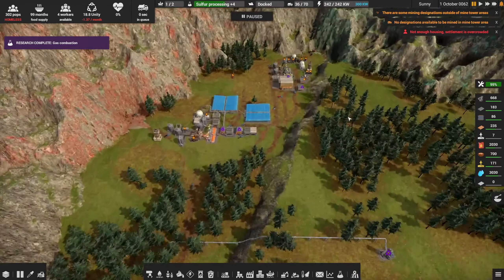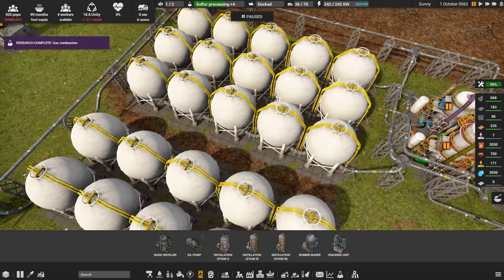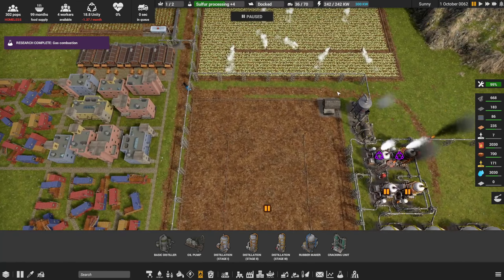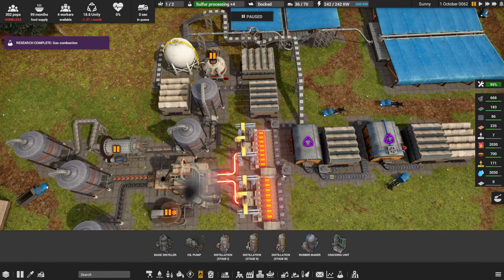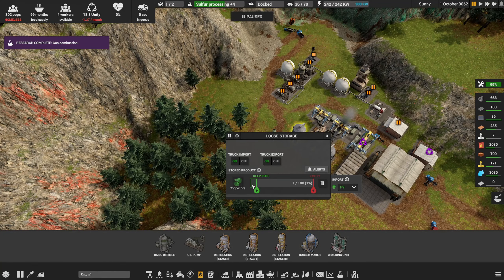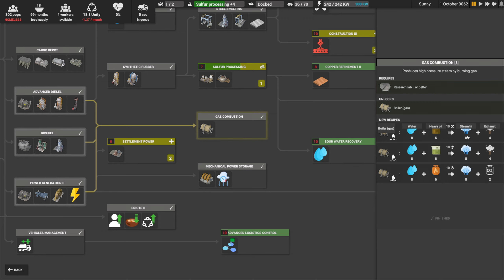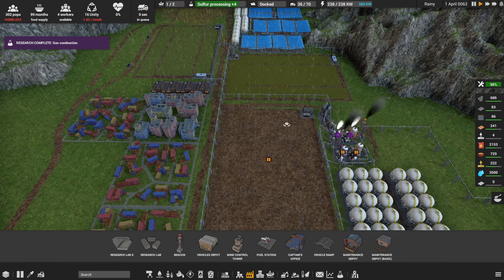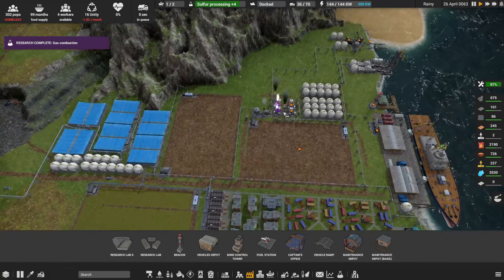Let's Play Captain of Industry s04 e06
At the top of this episode, I'll go over the initial stages of our Advanced Diesel Production that I started to work on between episodes.
I'll also go over a few of the other improvements on the island.

We've just about completed our ramp to the top tier, but we still have a small hill to chew through before we can access it.

* Note: Later episodes of this series may be available only to Glidercat channel supporters at the "Glidercat Superfan" level, which is the lowest tier, and above. At a minimum, the first 10 episode will be available to all.

This season, in order to get further along in the tech tree in less time, I plan to do a fair amount of gameplay off camera, especially early on. Season 3 lasted three months and we didn't even manage to complete the smaller tech tree from that version. I'm hoping we can get much further this season...  if we survive this map, that is!